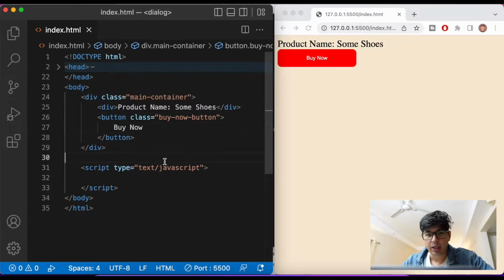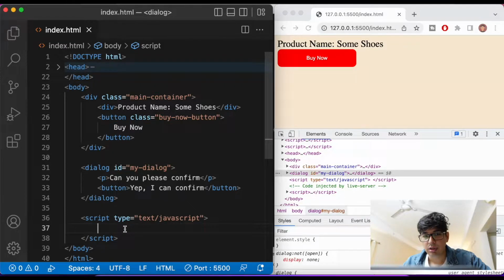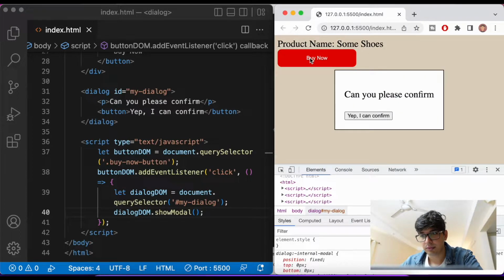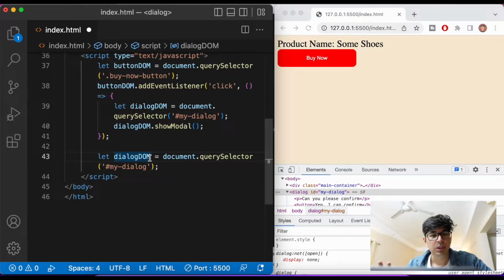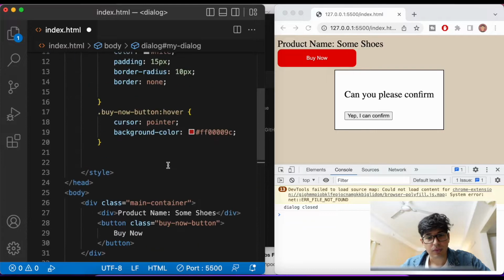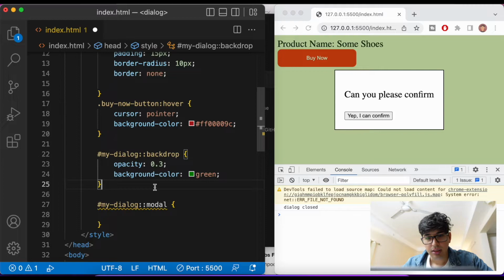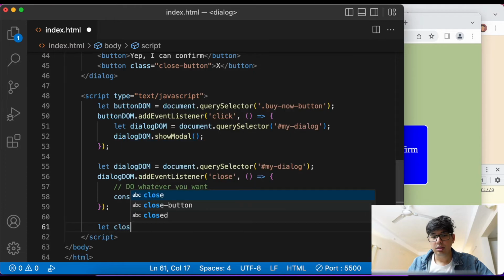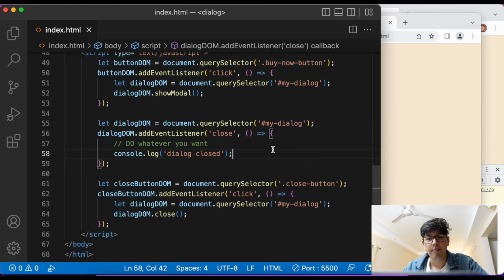Bye Bye Modals, Welcome dialog element!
In this video I talk about modals and how dialog element can be used to write less code without any libraries.